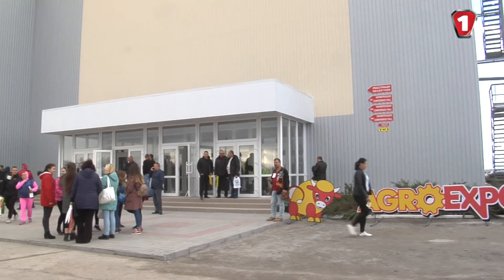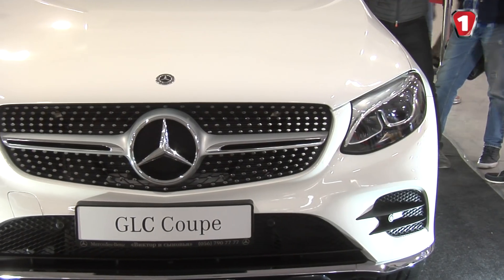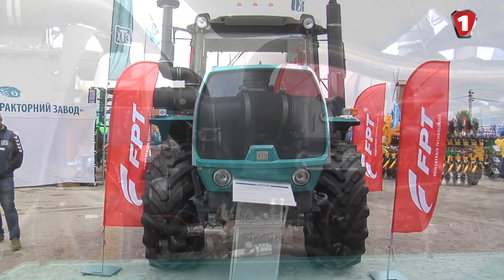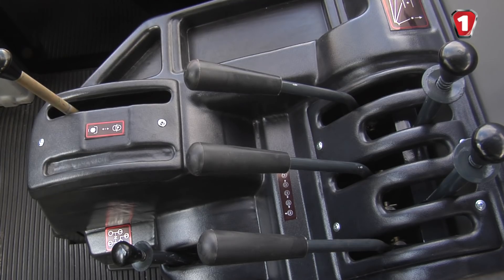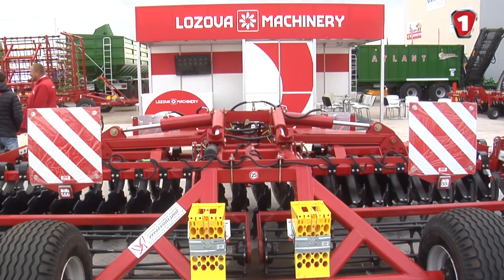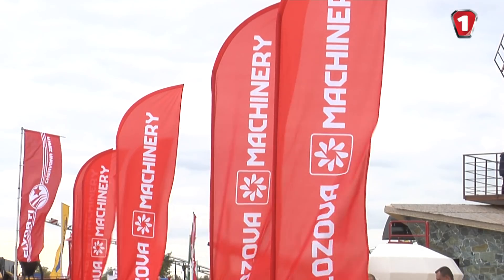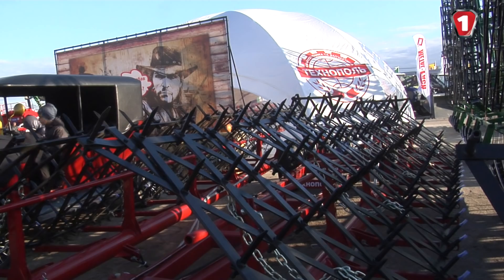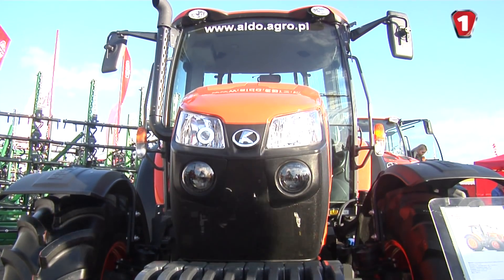СПЕЦРЕПОРТАЖ: AGROEXPO 2018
Цього року в межах виставки AGROEXPO 2018 на площі 125 000 кв. м. показували не лише вже звичну сільськогосподарську техніку, представлену тракторами, спецобладнанням та вантажівками, але й прості легкові автомобілі, якими могли зацікавитися пересічні відвідувачі заходу. Детальніше у відео, приємного перегляду!
Приєднуйтеся до нас!